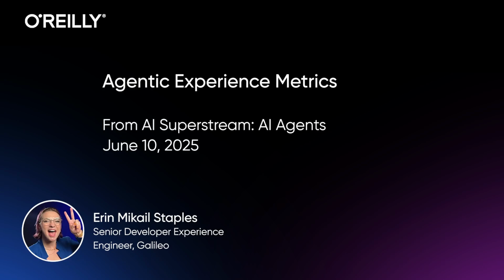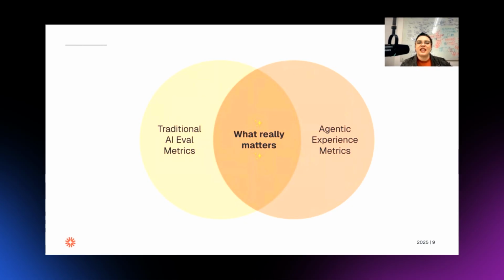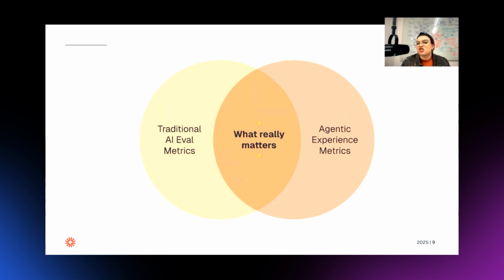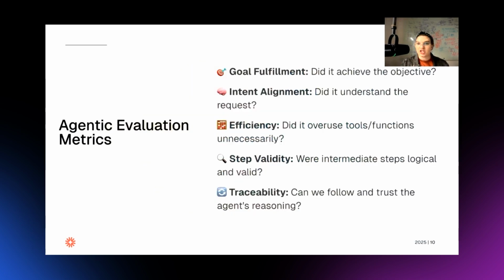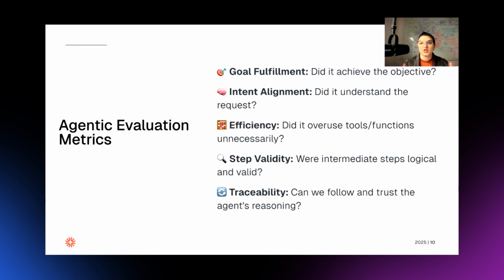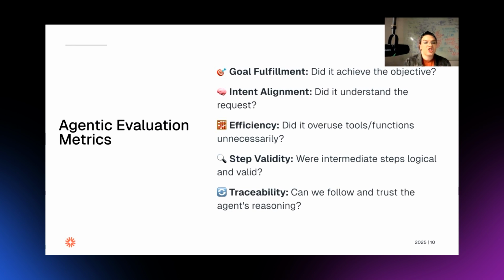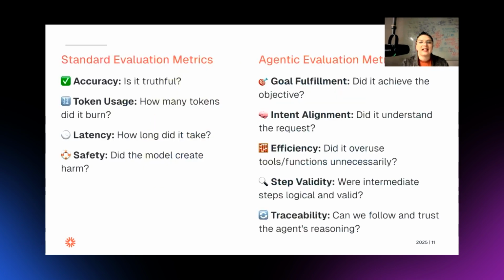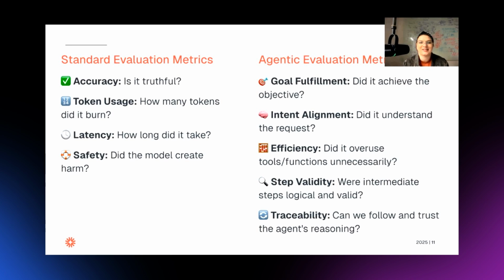Agentic Experience Metrics with Erin Mikail Staples—Key Moments from AI Superstream: AI Agents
How do you assess the effectiveness of your agentic systems? Traditional AI evaluation approaches are still important, says Galileo senior developer experience engineer Erin Mikail Staples. But you’ll probably also need metrics that take the specific goals of your agent into account. Here’s how to start measuring what really matters.